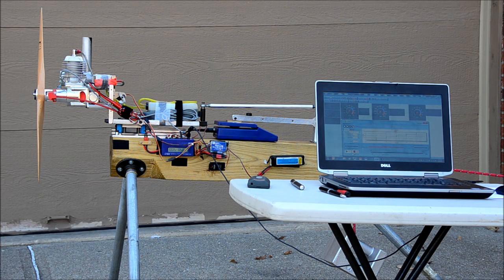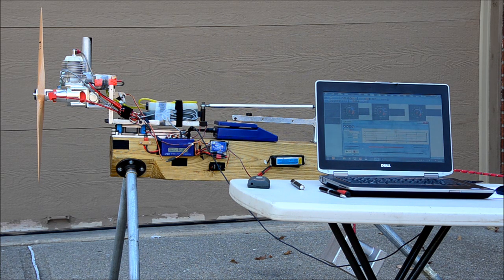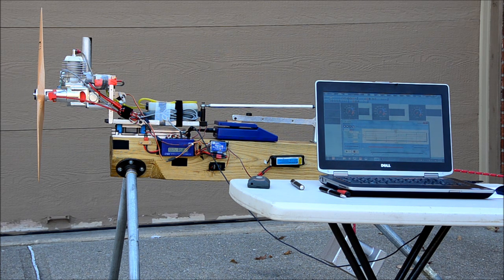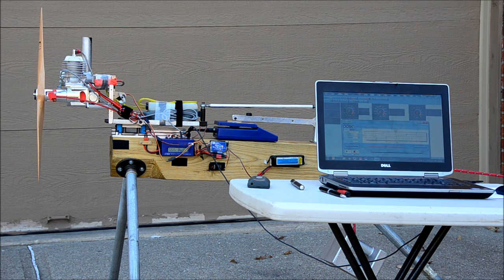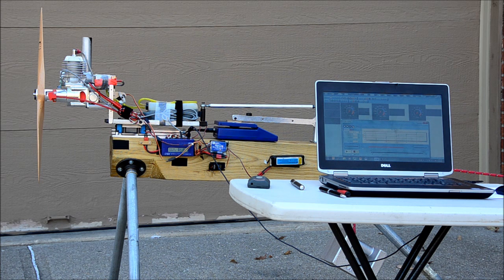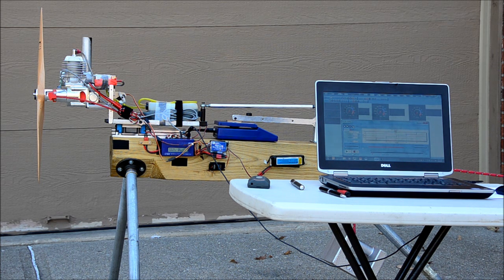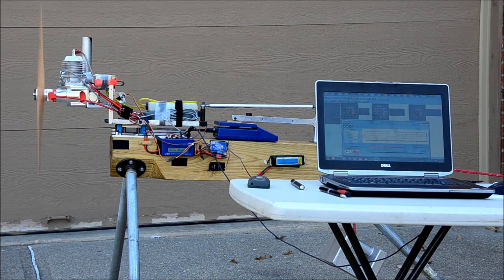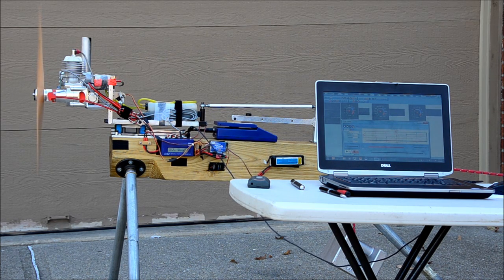DA-60 PC-Controlled Thrust Test by RC Sport Flyer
This is a PC-controlled test run of the Desert Aircraft DA-60, single-cylinder two stroke gasoline engine for large scale radio controlled airplanes. For this run, the throttle was controlled by the PC, with throttle held for 5 seconds each at 20%, then 40%, then 60%, then 80% and finally full-throttle. The Xoar 23X8 propeller resulted in 7200 RPM and 35 lb thrust!